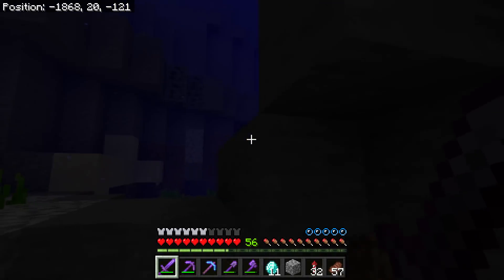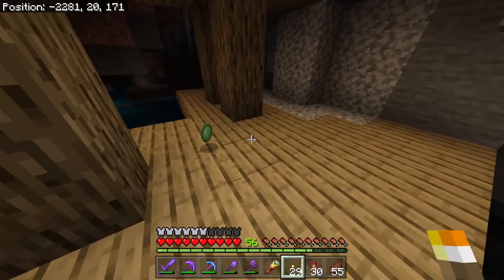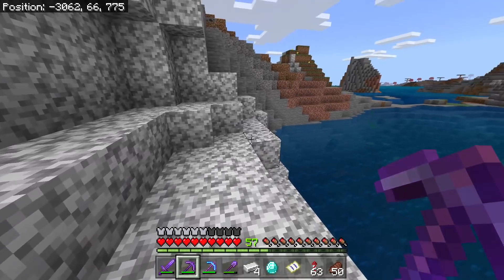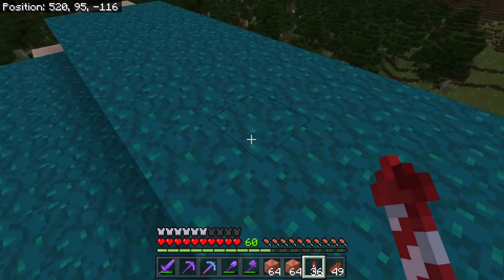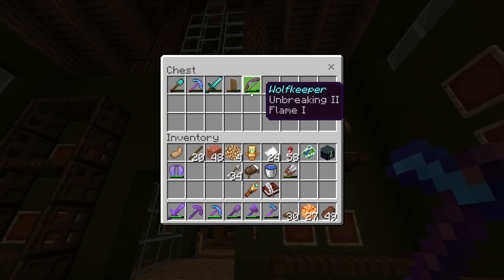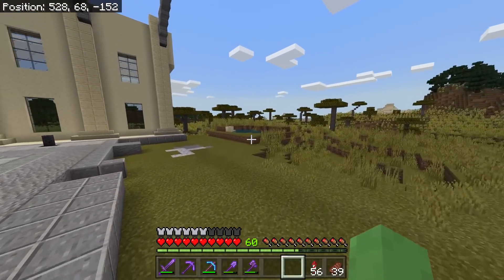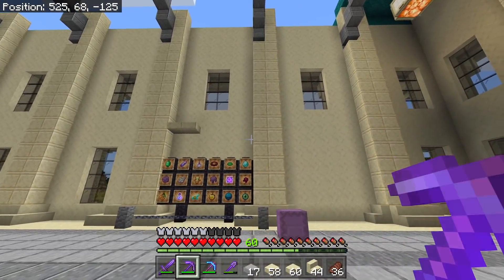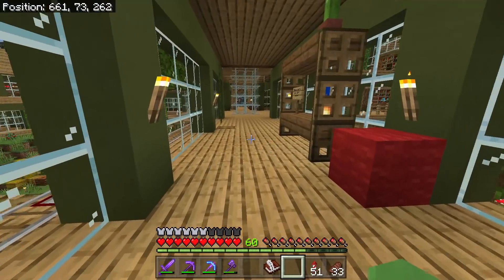Let's Play Minecraft - Ep.382 : Rarest Items in Minecraft!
Today we begin collecting copper for the Museum roof, then we start adding some of the first items in the Museum!

About me and my world:
Race: Slime
Age: 25
Country: US
World Created In: Update 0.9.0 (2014)